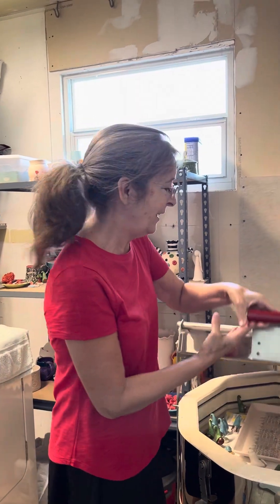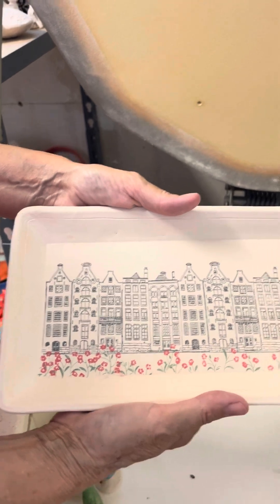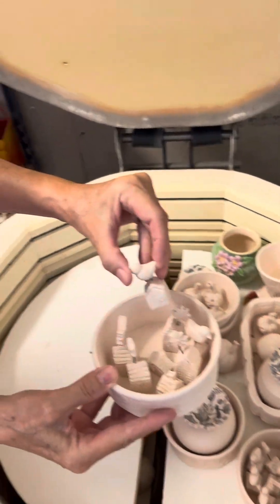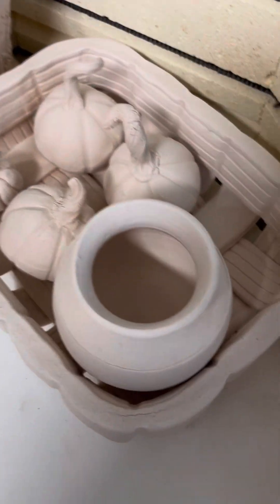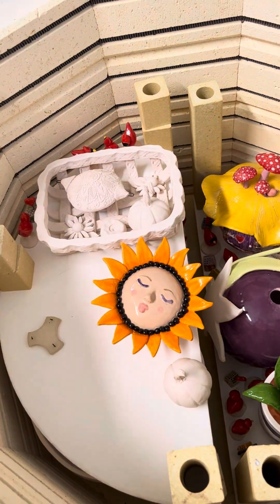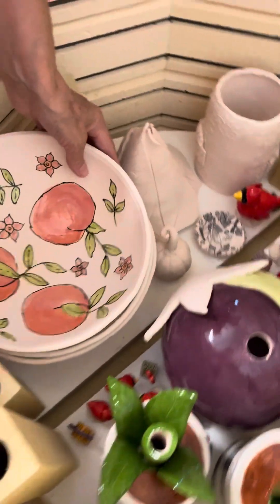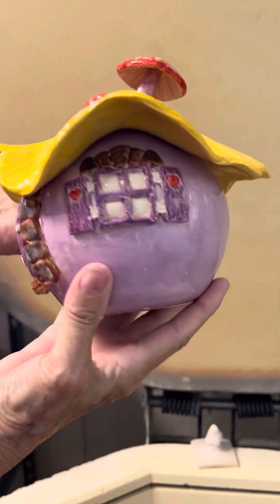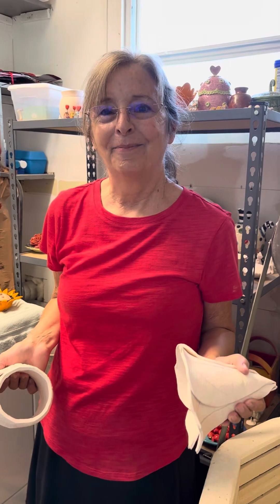December 28, 2023